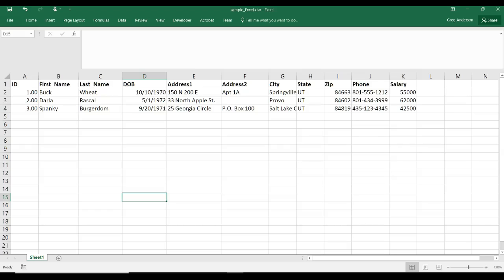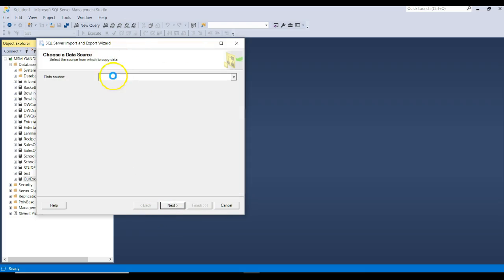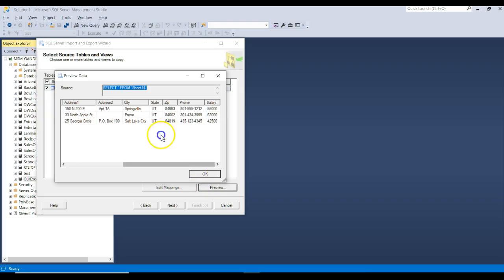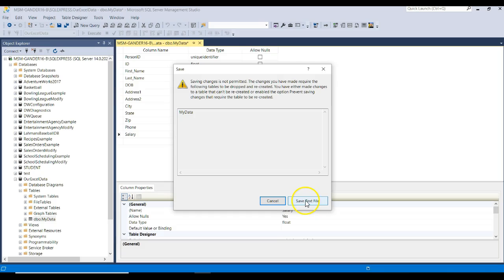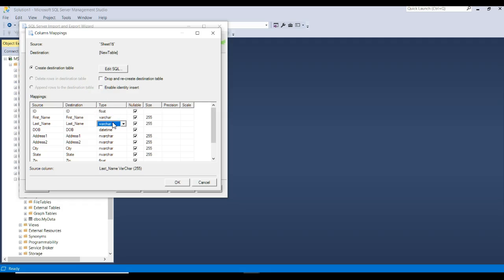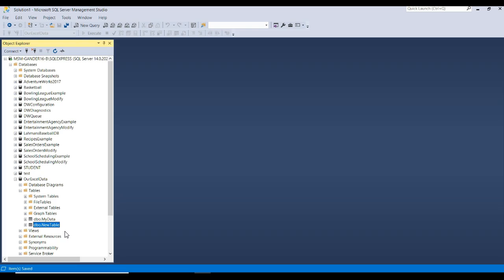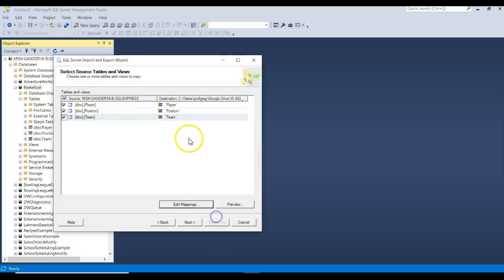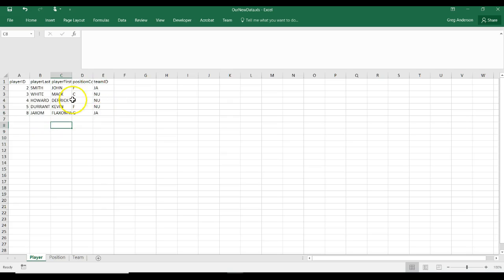Import and Export Excel with SQL Server